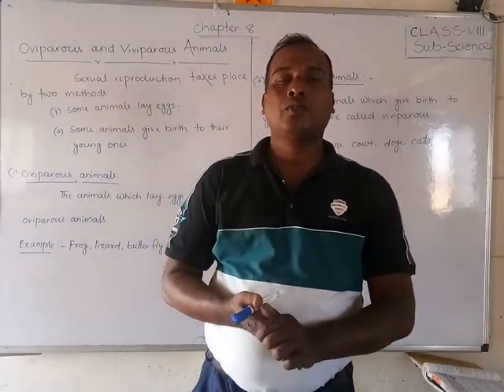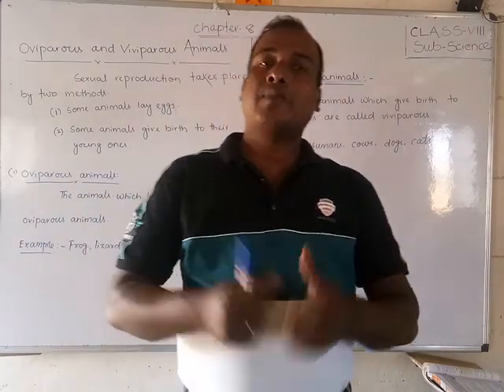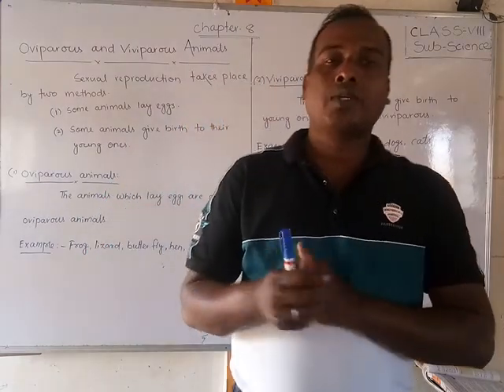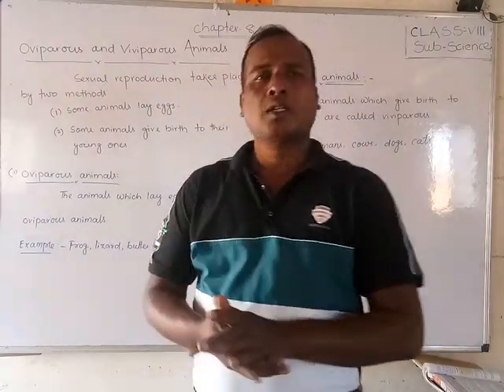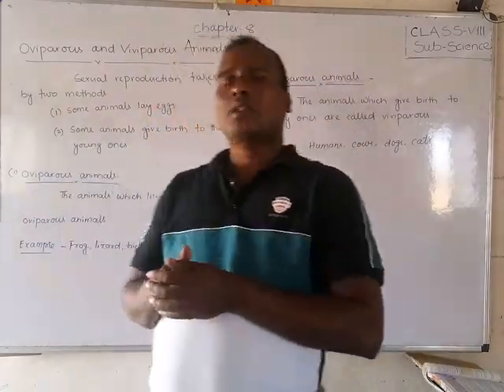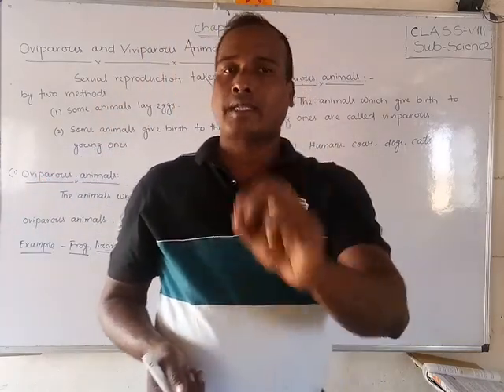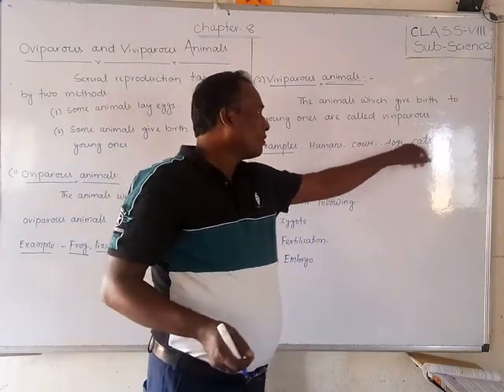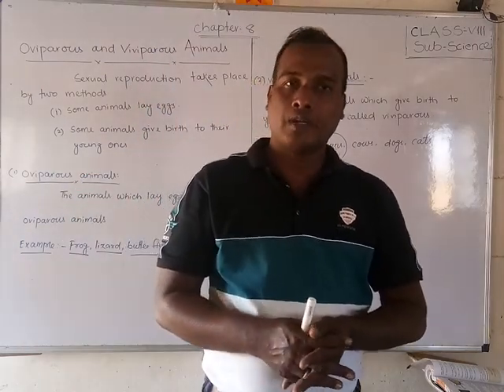L.B.S.School- Bariki Sir- 8th Std- Science- Chapter-8 Video-4 Dt.10-12-20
Bariki Sir
Class- VIII
Sub-Science
Chapter-8
Video-4